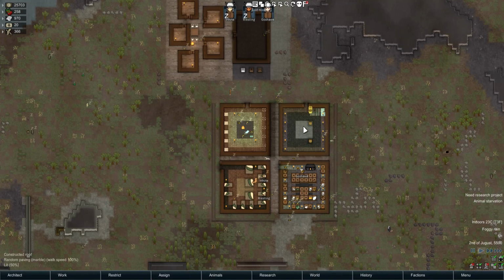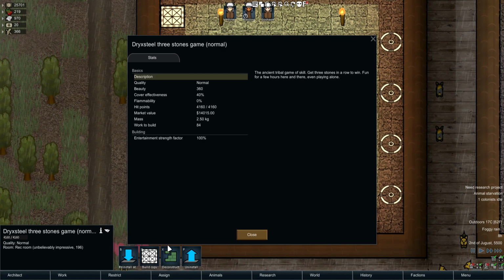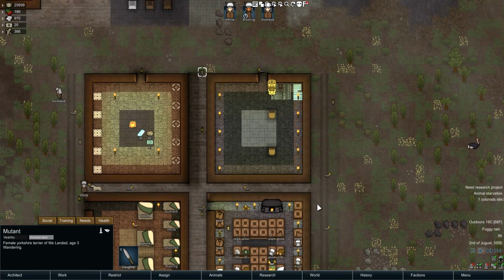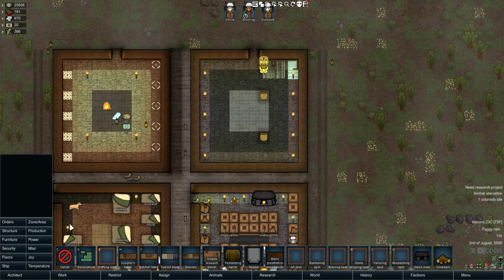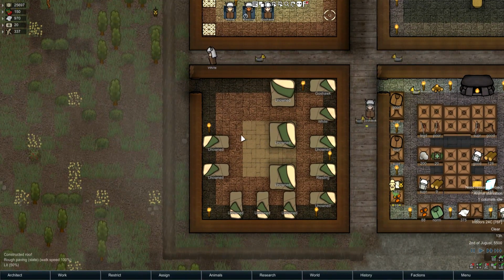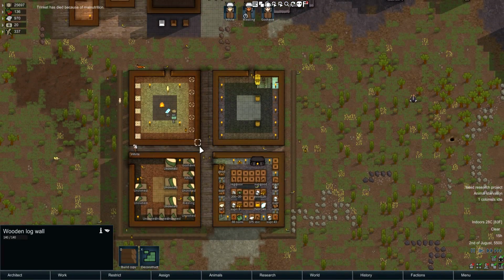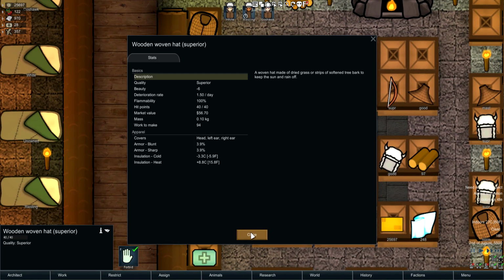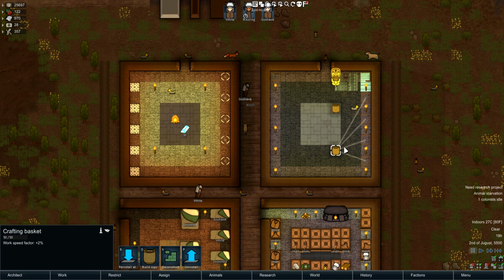Tribal Essentials! Rimworld Mod Showcase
Thank you to my patrons:

Tyler, Zoey, Sole, Lendis, Zono, Daedelus, Garrit, Malachyte